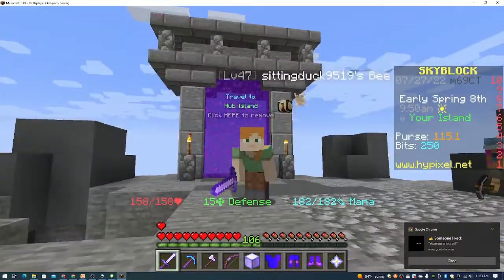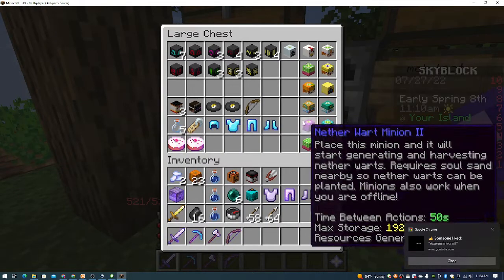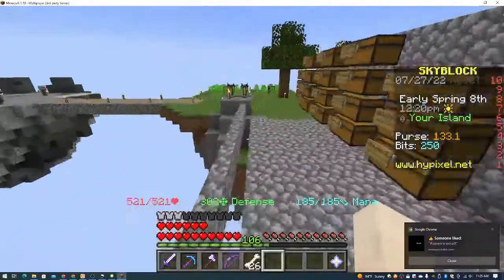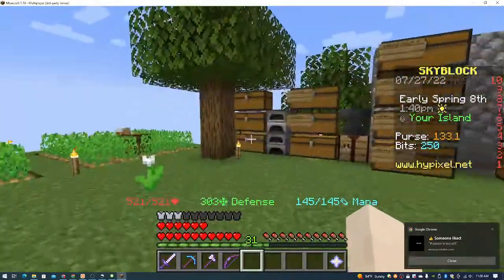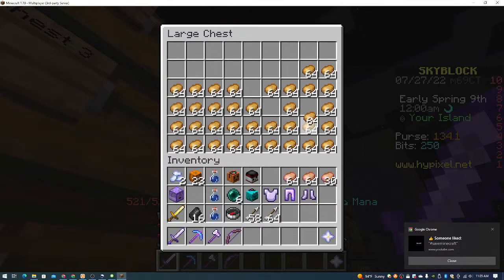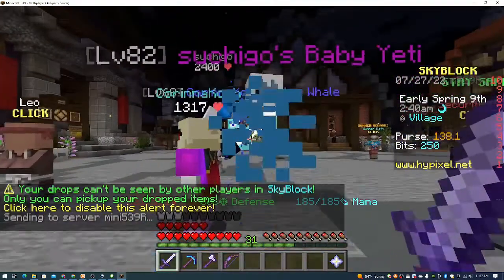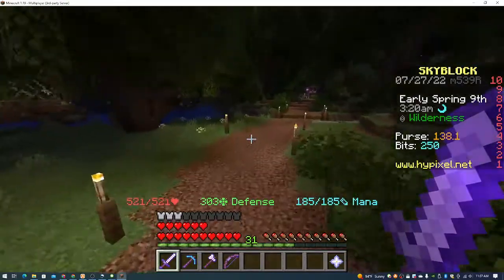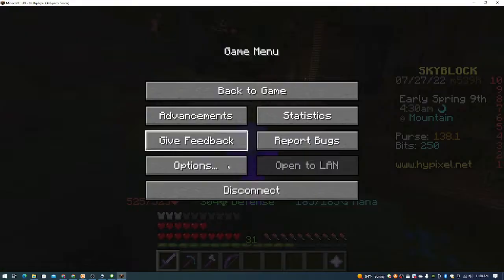Upgrading my Sword in Hypixel Skyblock!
to craft one enchanted baked potato you need nearly eight double chests of normal potatoes :l